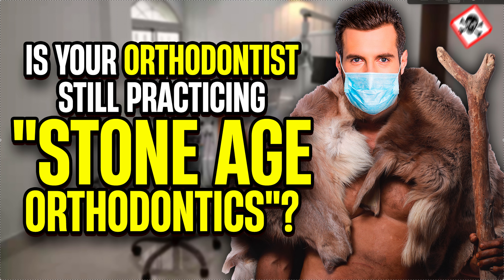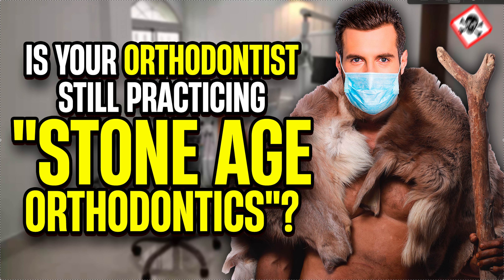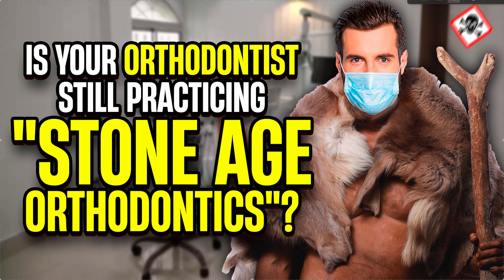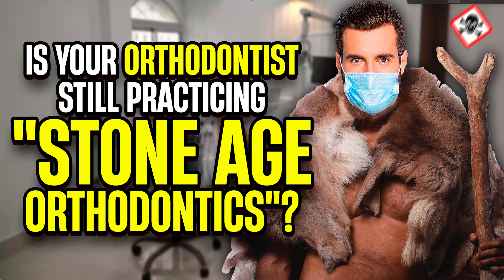Are you a Stone Age Orthodontist?